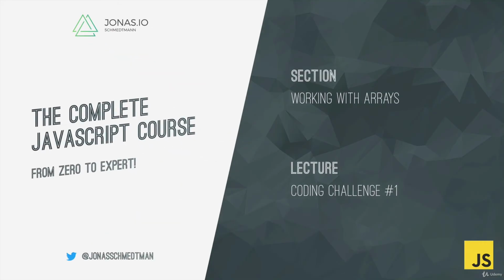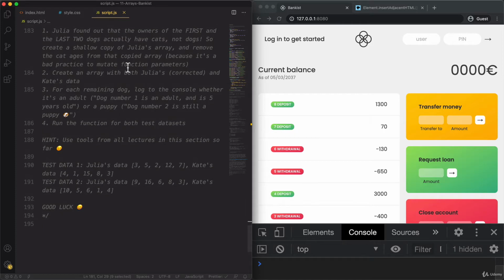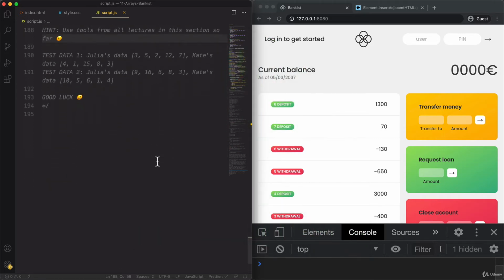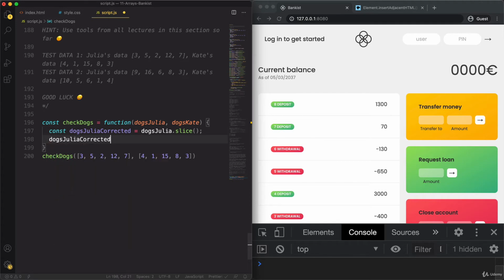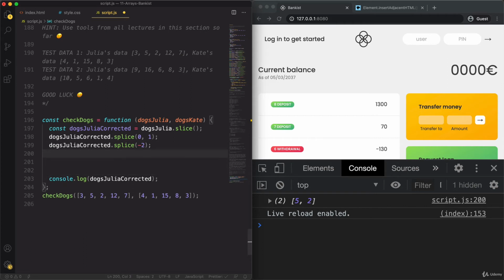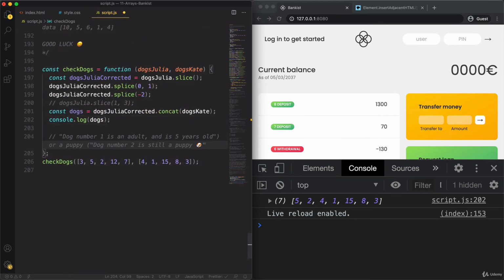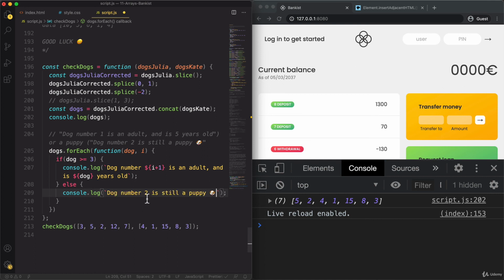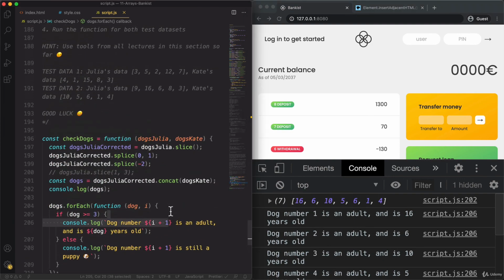Coding Challenge | Working with Array Section | JavaScript Course From Zeero to Expert